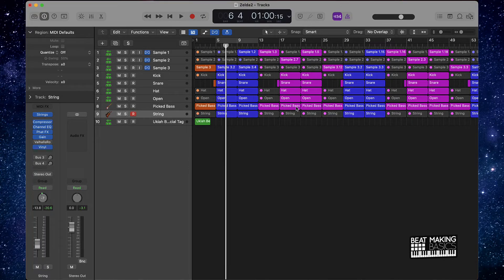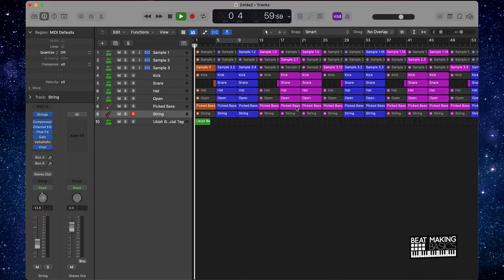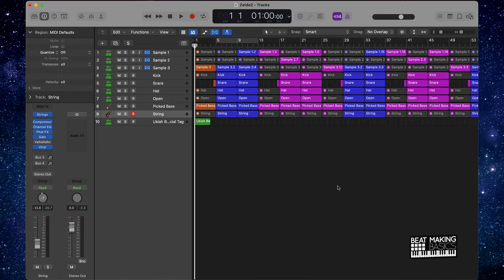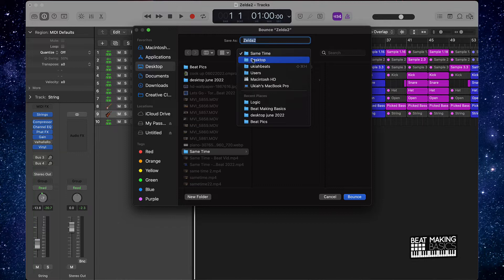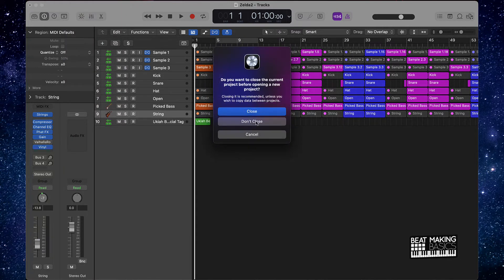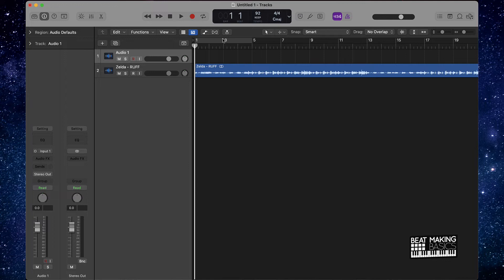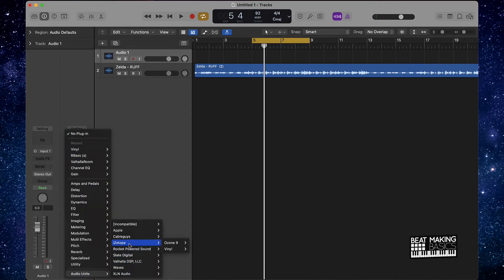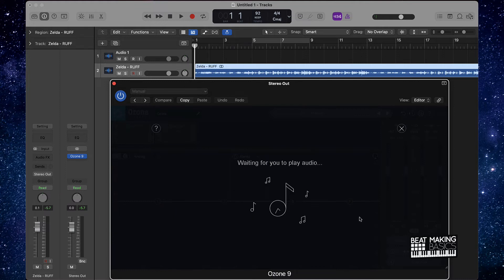The Quickest Way To Master A Boom Bap Beat In Logic Pro X